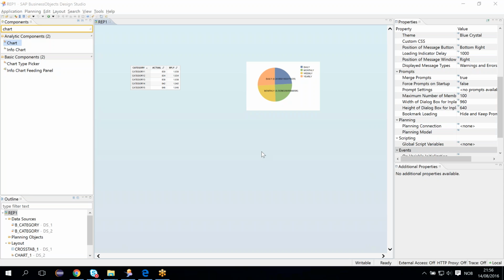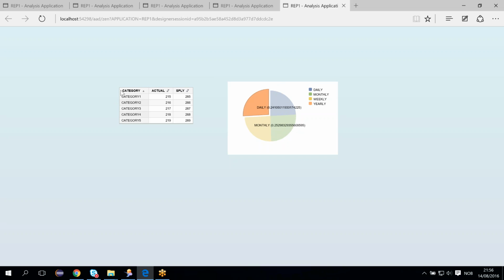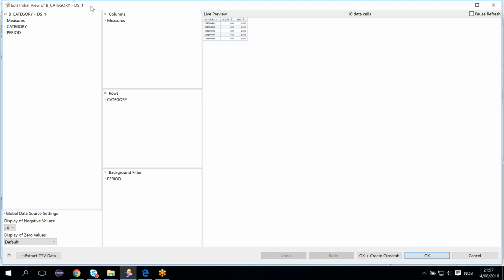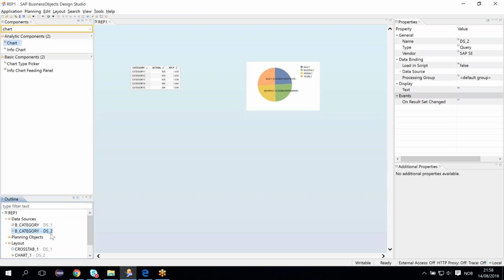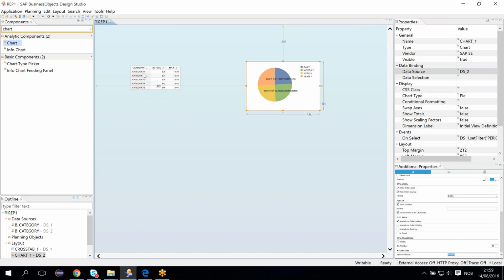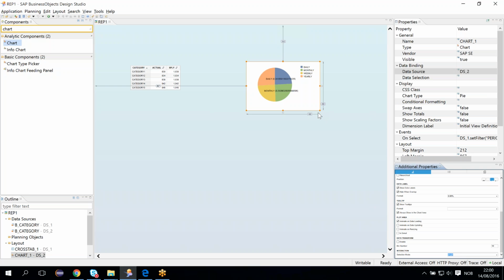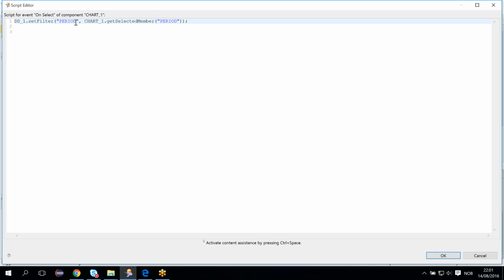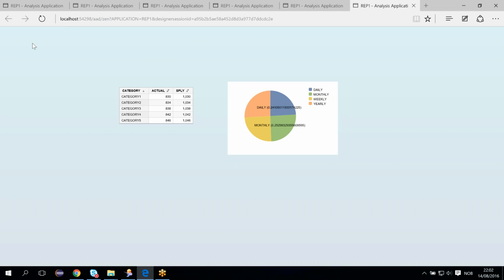BO design studio 1 6 Chart and cross tab filter on select